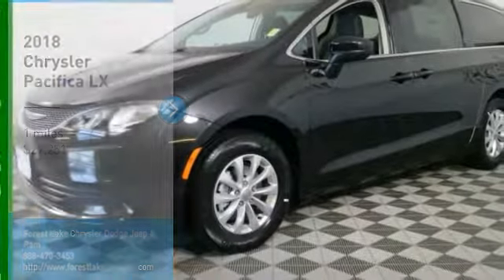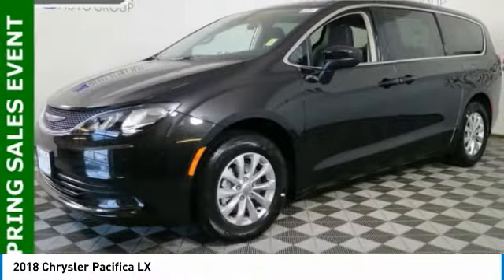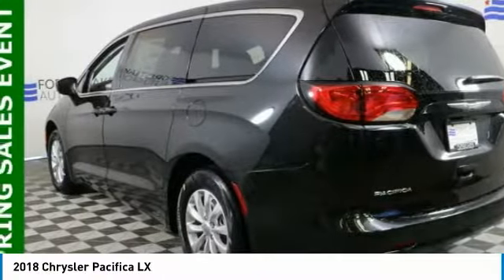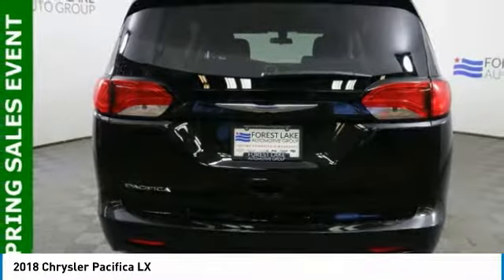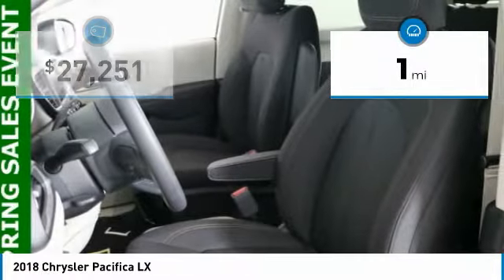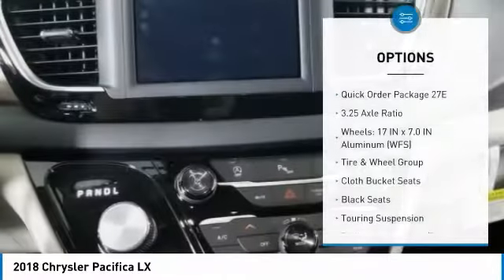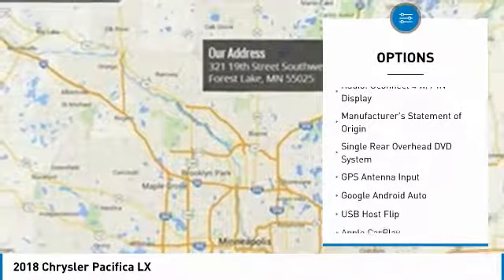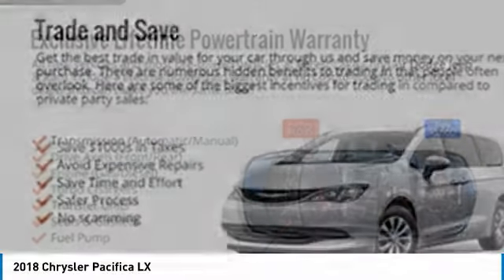2018 Chrysler Pacifica Forest Lake MN C18124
2018 Chrysler Pacifica LX

New Price! Brilliant Black Crystal Pearlcoat 2018 Chrysler Pacifica LX FWD 9-Speed Automatic 3.6L V6 24V VVTbrbr28/19 Highway/City MPG LIFETIME POWERTRAIN WARRANTY INCLUDED!* $1,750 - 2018 DE Retail Consumer Cash 74CJ1. Exp. 04/30/2018, $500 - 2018 Retail Bonus Cash DECJA1. Exp. 04/30/2018